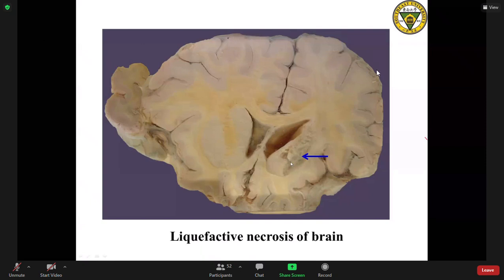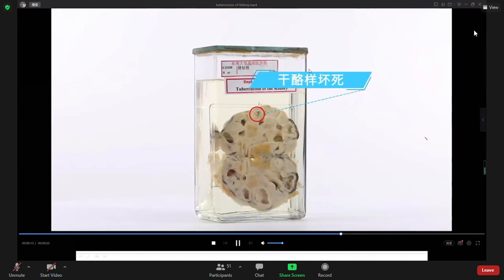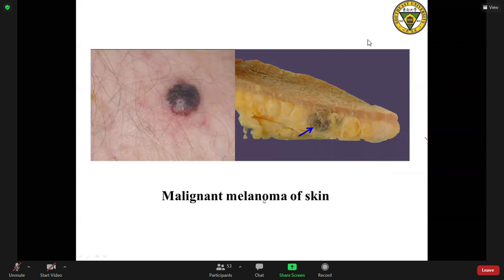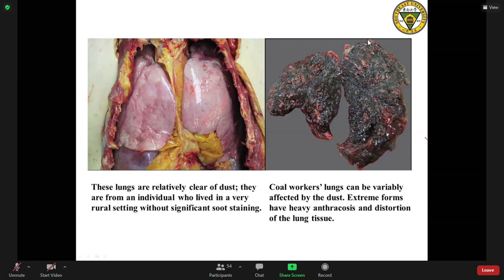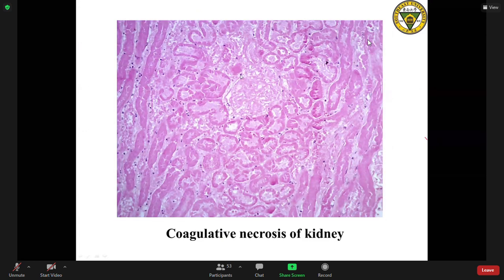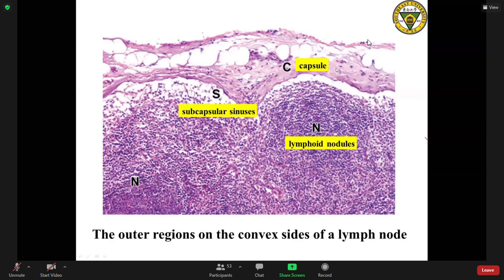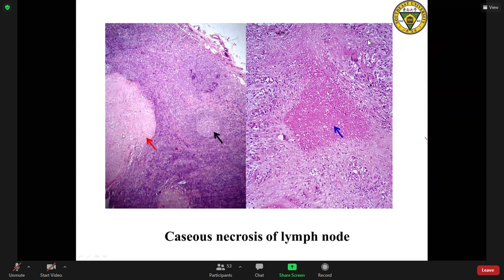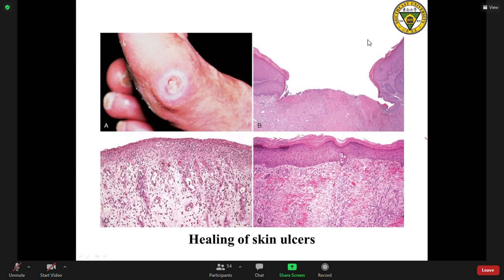Zoom Meeting 2020 10 07 14 12 21